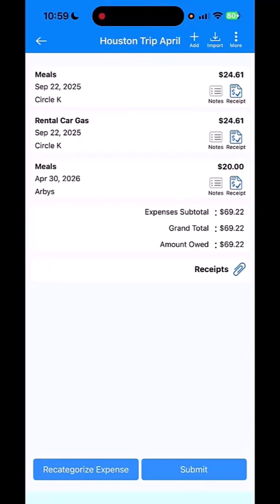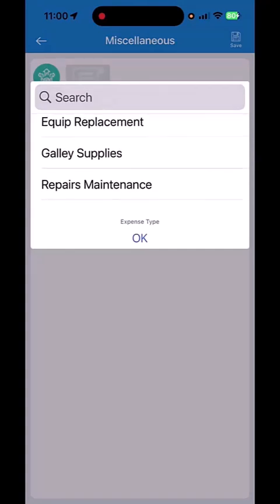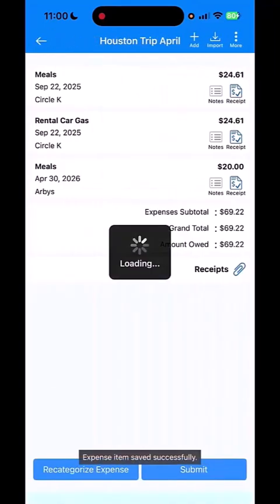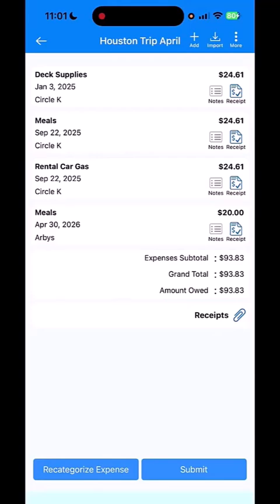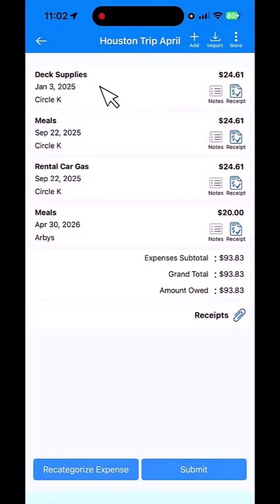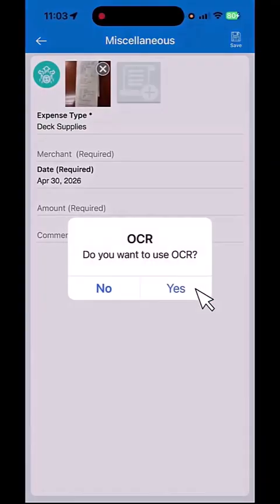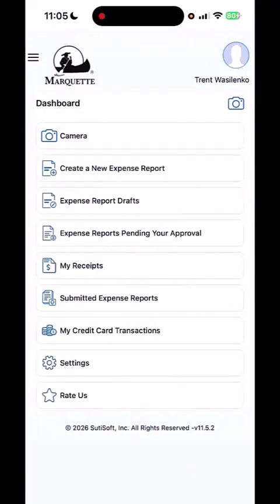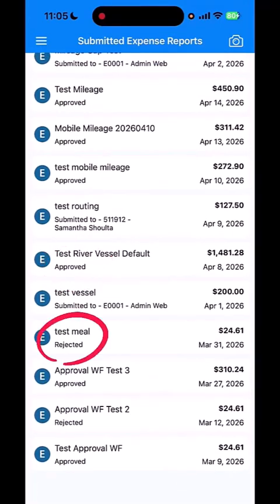Suti - Travel & Purchasing